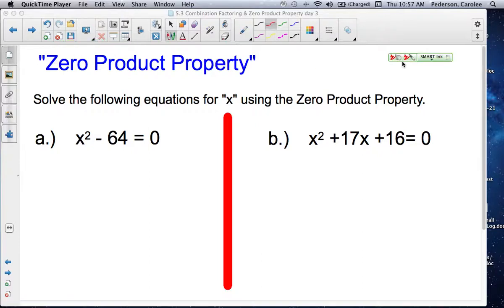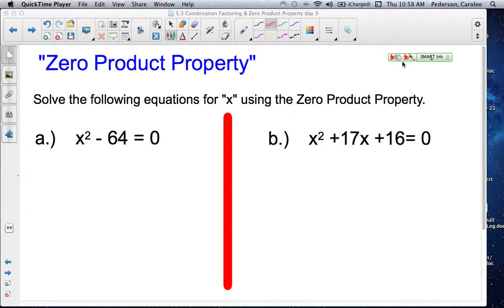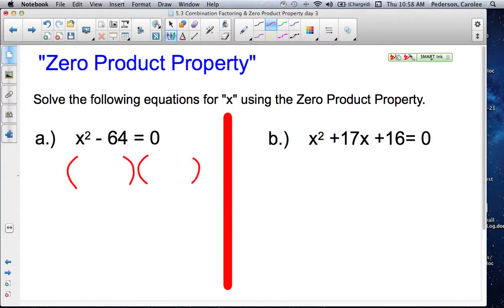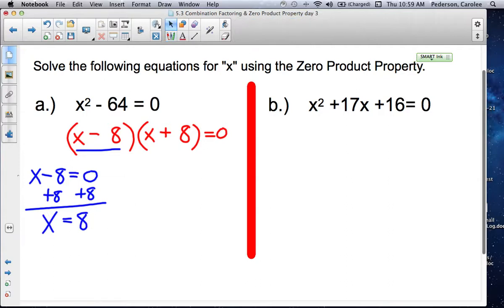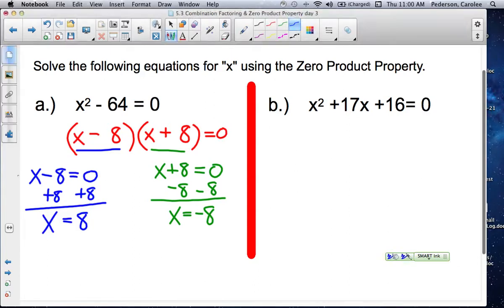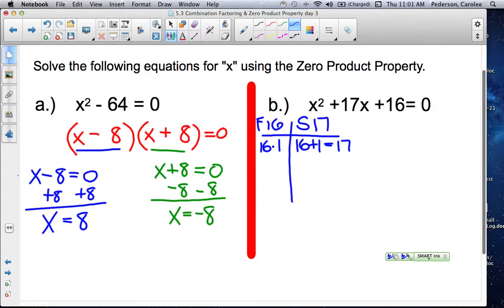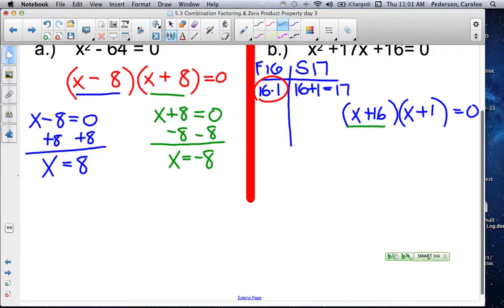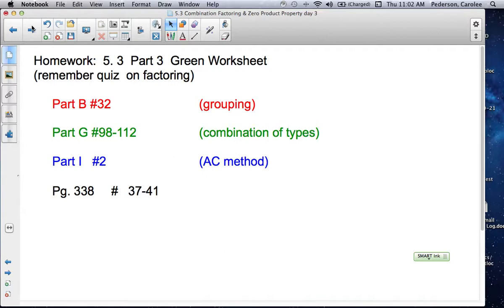5 3 Day 3 Part 2